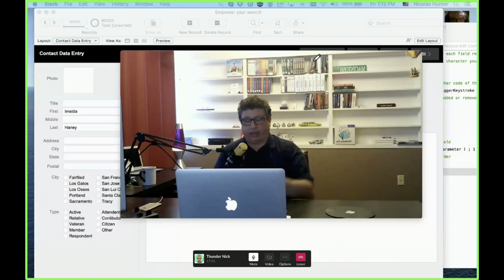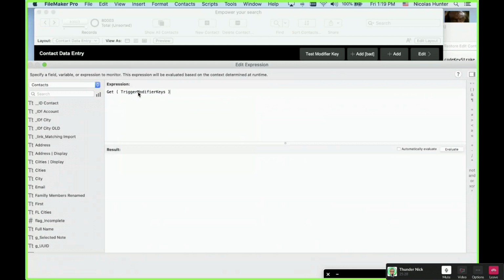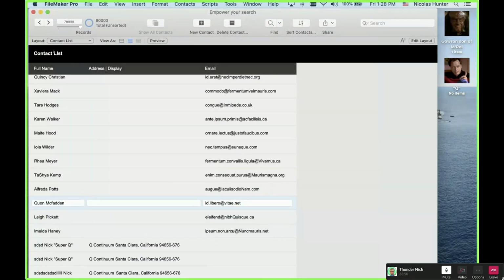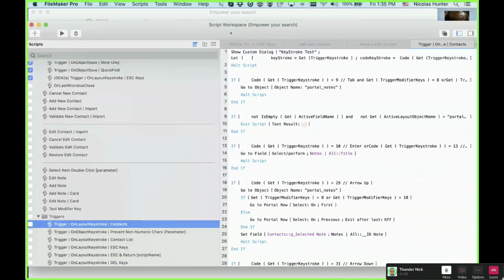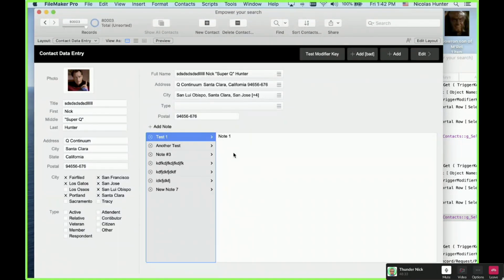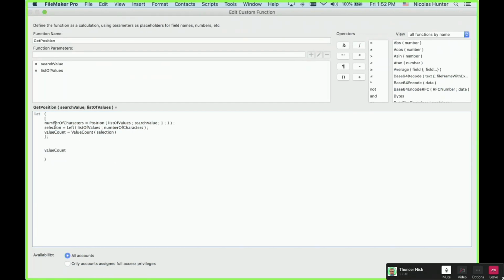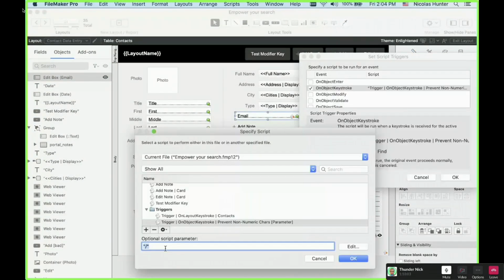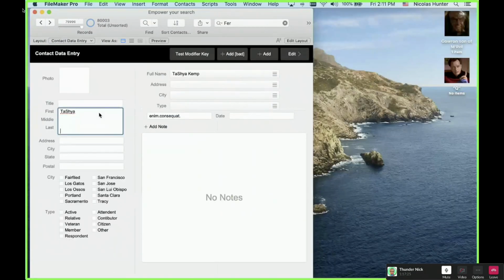FileMaker UI/UX with Nick Hunter - Day 5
6790 - LiveStream - 09.25.20 - FileMaker UI/UX Implementation in FileMaker with Nick Hunter - Day 5

So now that we have broken down the basics, Nick is going to take us on a 4 day journey of how to implement these UI/UX principles into our FileMaker solutions.

FMTraining.TV
2122 9th St., Suite 102